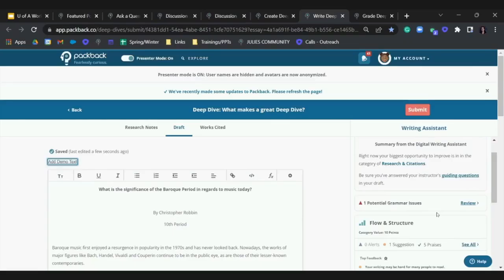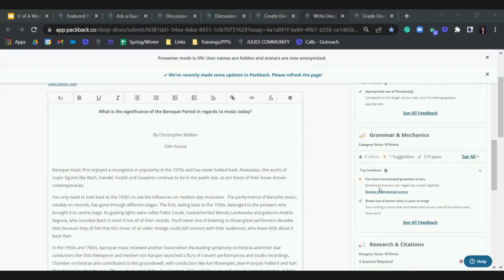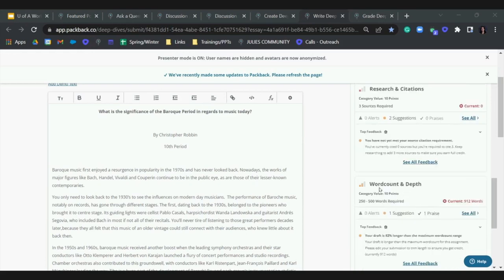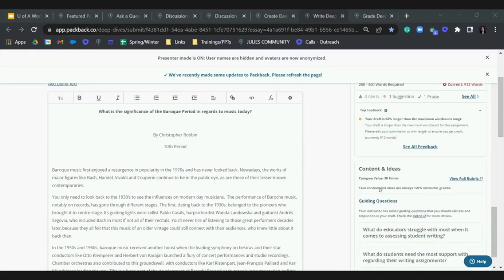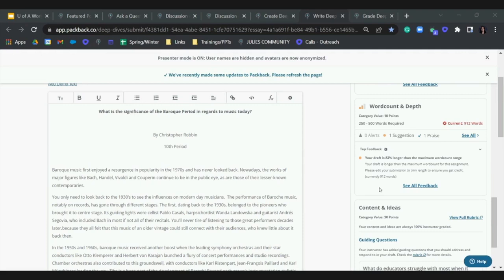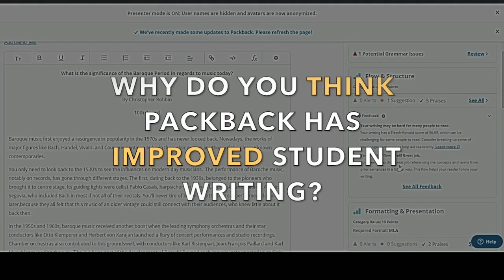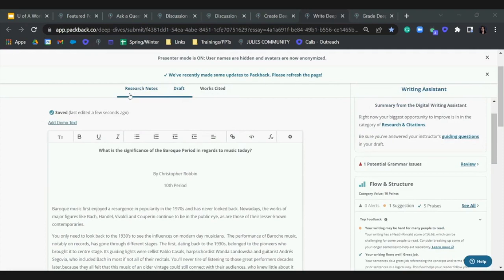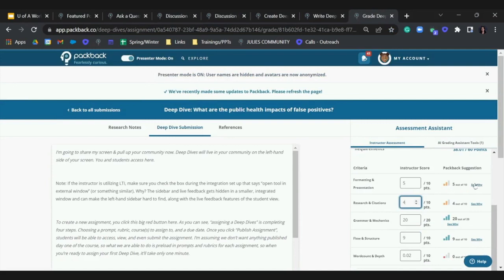Dr. Trish Amason & How Deep Dives has Impacted Student Writing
Dr Trish Amason (Communication, University of Arkansas) speaks to the outcomes of Packback Deep Dives.

"Students are starting out at a higher place of competence, and are gradually getting better"